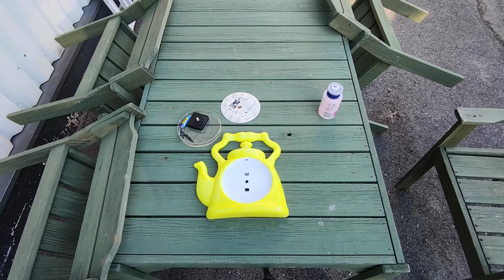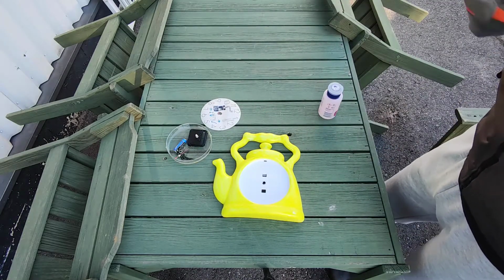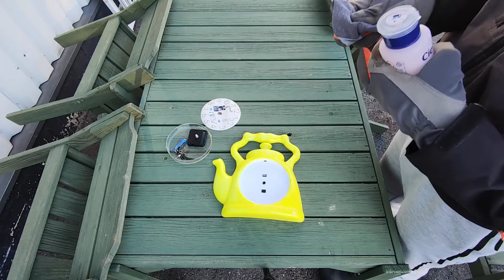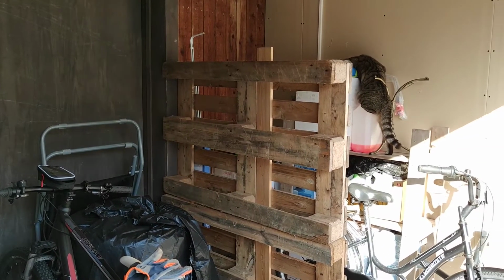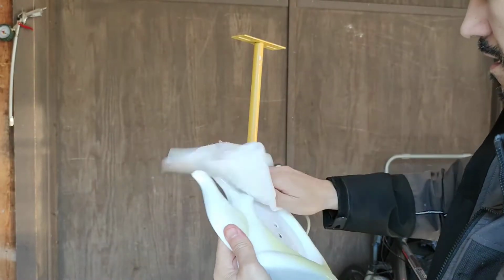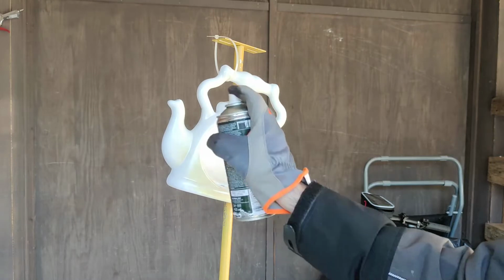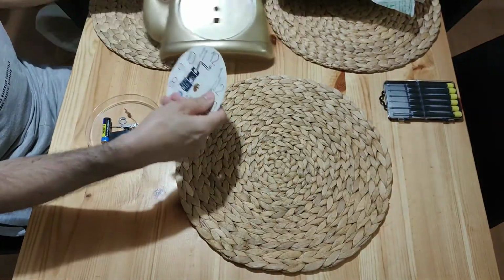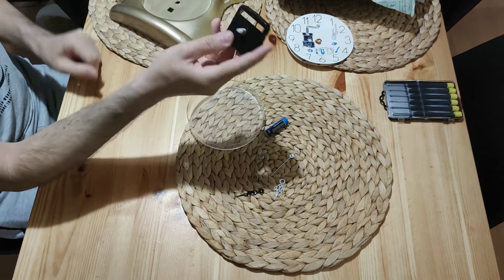DIY - Watch Restoration with a new look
We found an old teapot-shaped wall clock so we decided to restore it and give it a new fresh look.

Big thanks for all support and for watching our videos.

NOTE: All tips in the video are my experience, and yours may be different. For any health problem that your cats can have always contact your local vets. Always follow the manufacturer’s recommendations for any tool or job. Don't try to do any job at home that you're not sure how to do it.

Recording equipment:
Xiaomi Mi Note 10